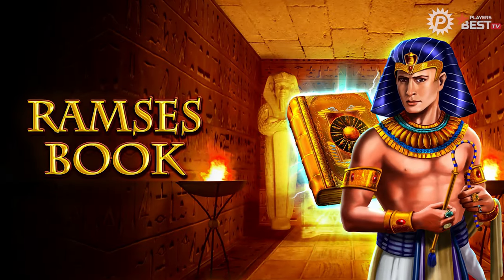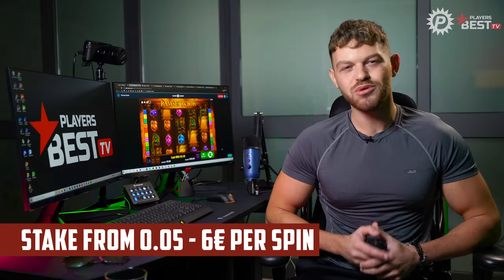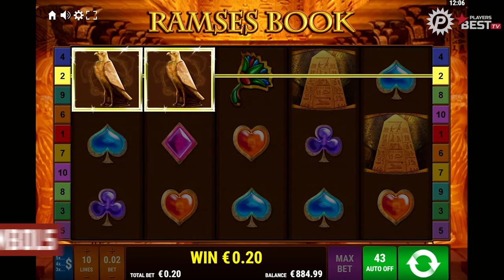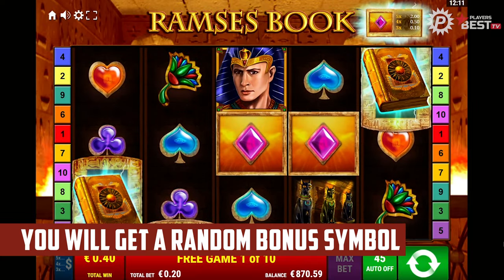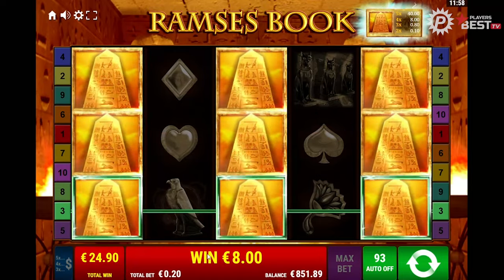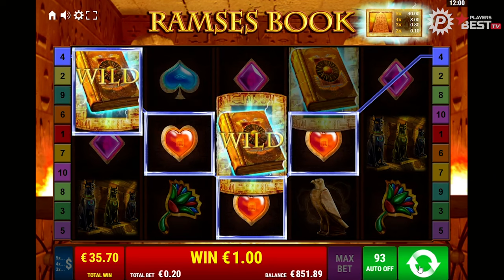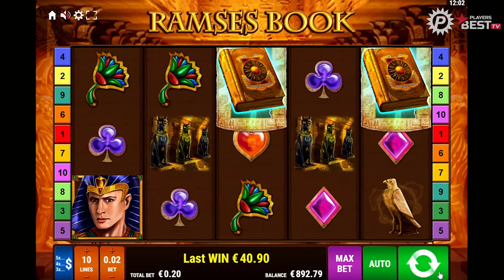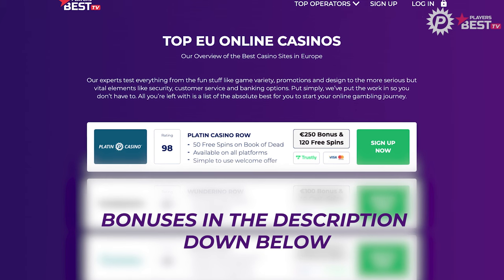📜RAMSES BOOK SLOT REVIEW📜 | Platin Casino | PBTV 📺💰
We are excited to announce our collaboration with Platin Casino! Lots of exciting slot reviews and more coming soon!

Ramses Book is an ancient Egyptian themed slot game and you can even choose the pay lines! That's a feature not commonly found on slot games. Free spin rounds, bonus rounds and more await you in this alluring slot game!